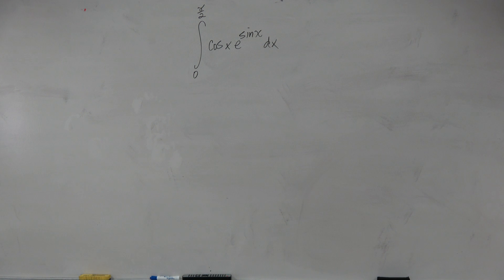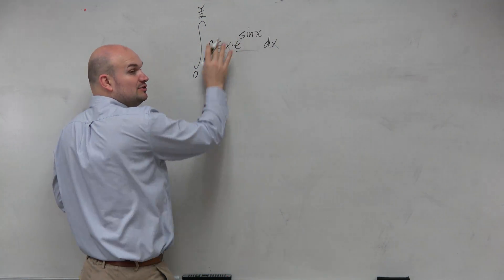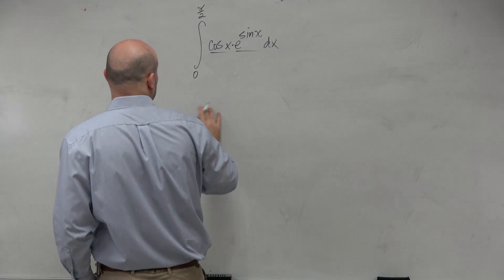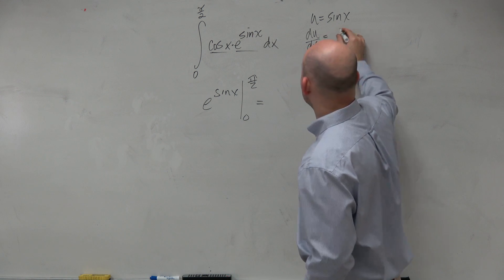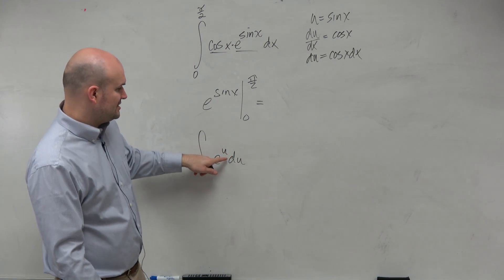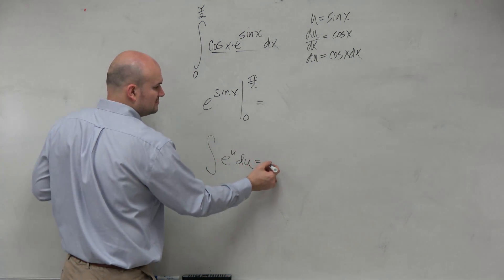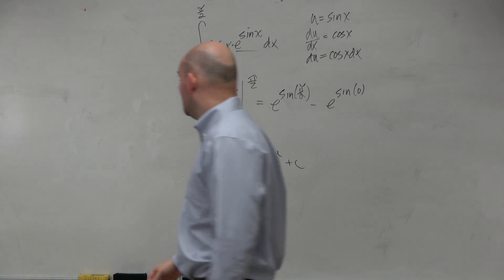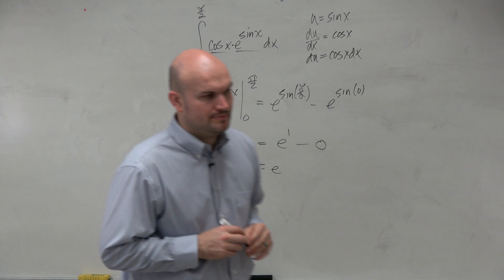Integrate using u sub and trig sine and cosine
Timestamps:
0:00 Intro
0:40 Start of Problem

Corrections:
2:15 Made a mistake. e raised to zero is equal to 1, not 0.